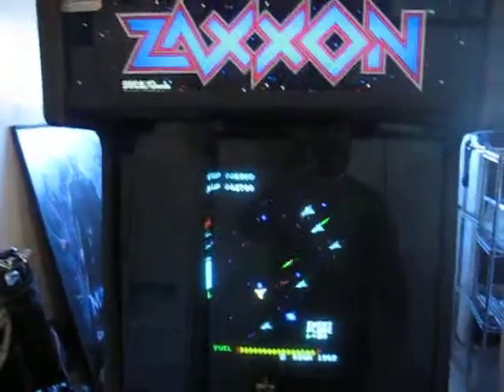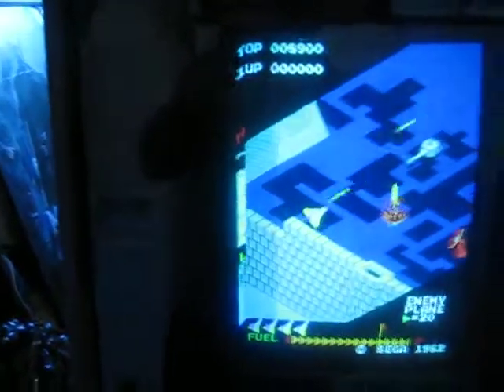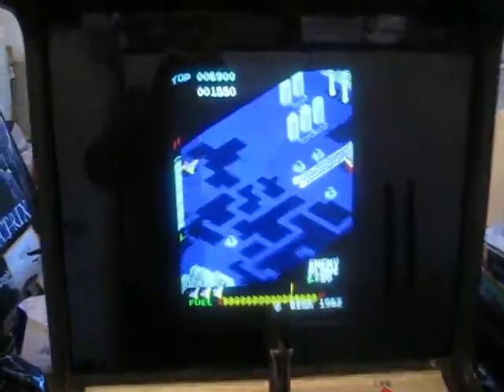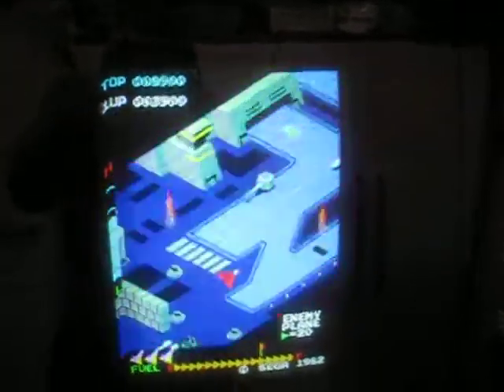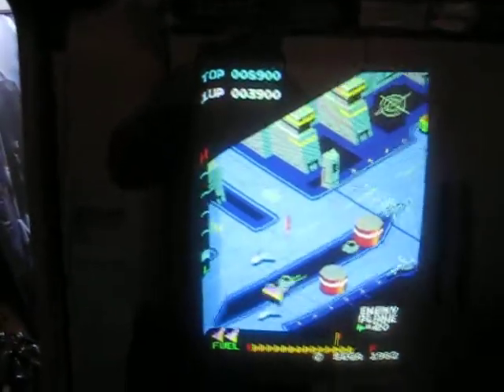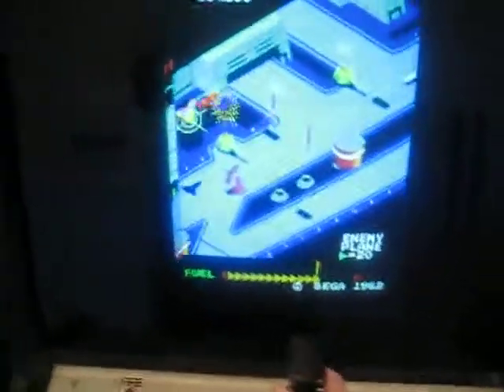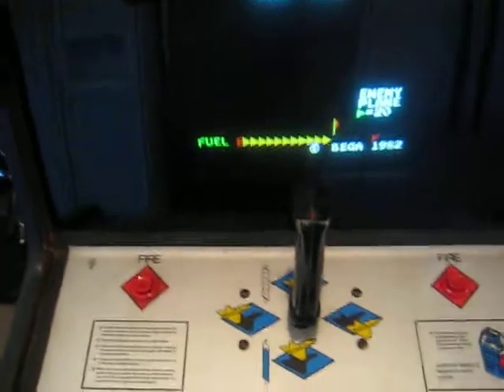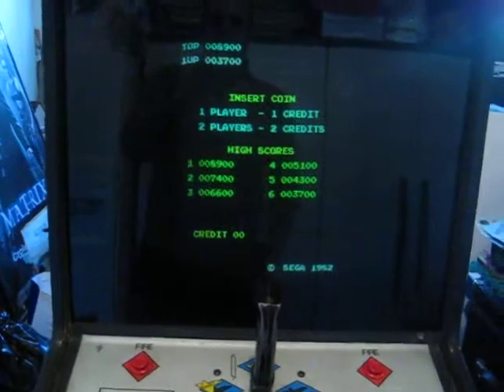My Zaxxon Aarcade Game